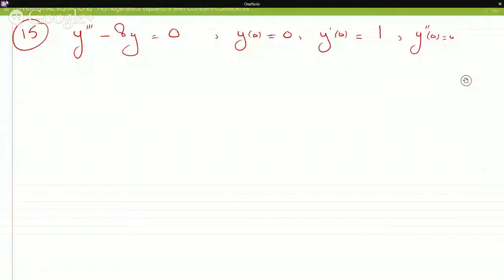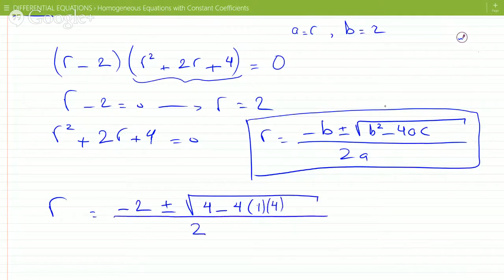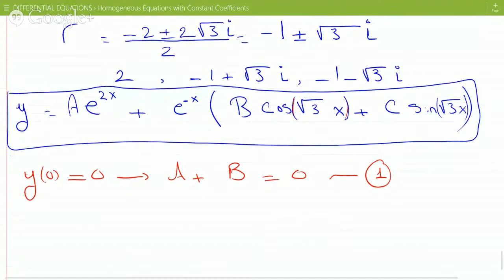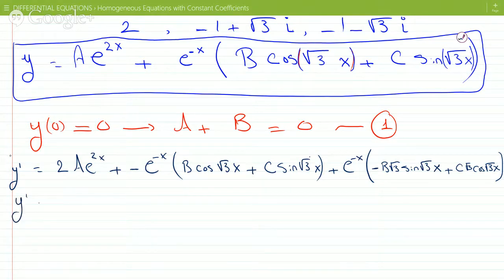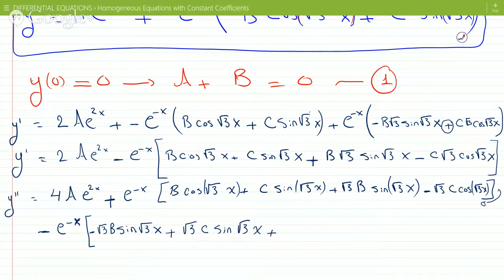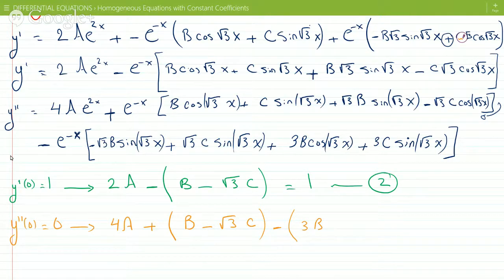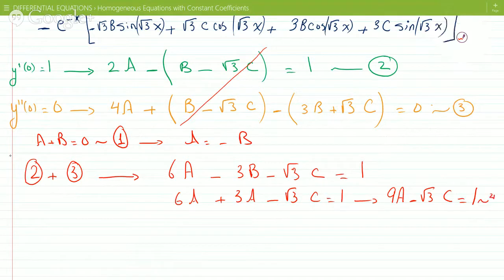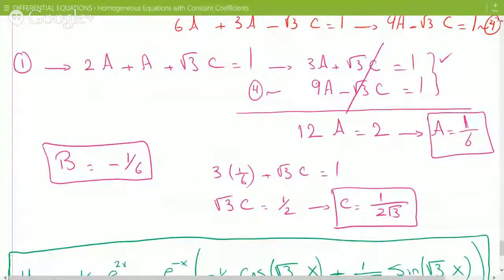Solution of a third order homogeneous differential equation with constant coefficients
Differential Equations
heavy algebra but not hard